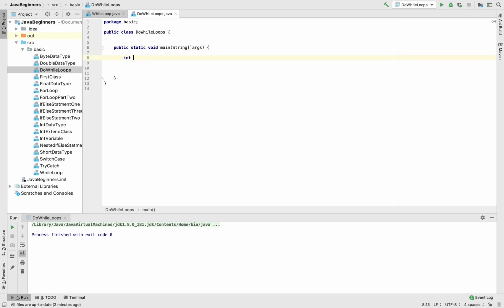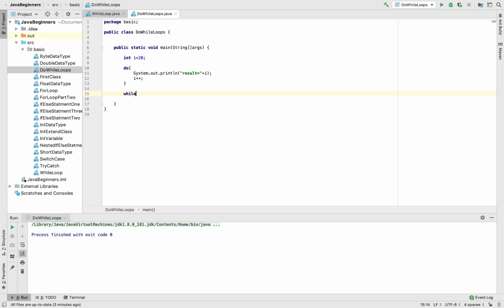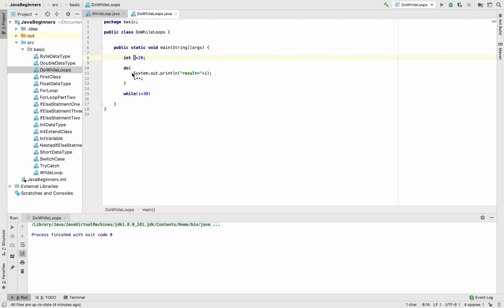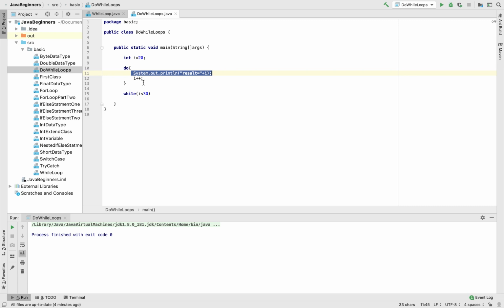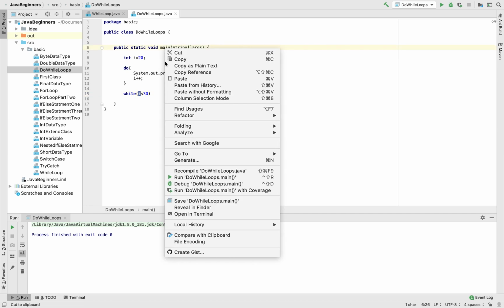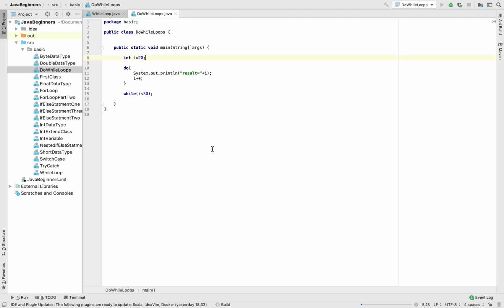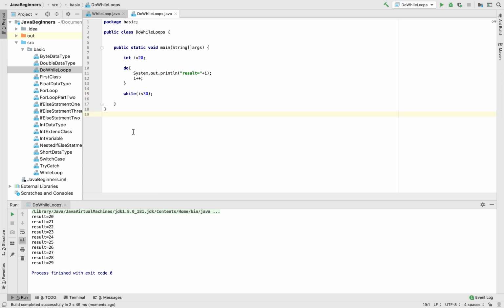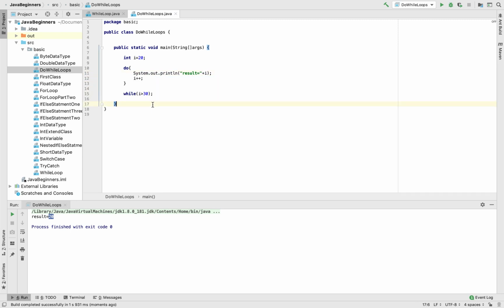Java Beginners Part 17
This Video show how to use Do while Loop